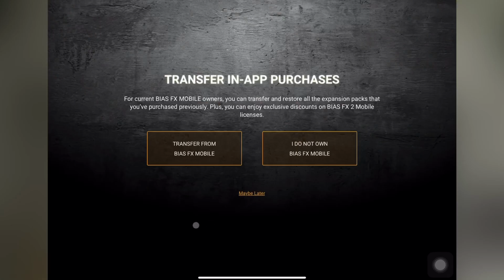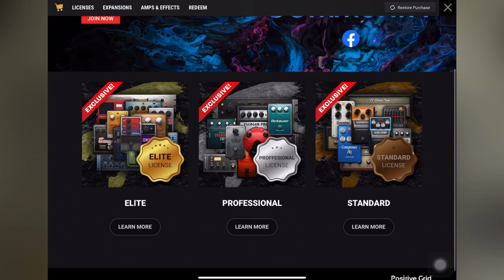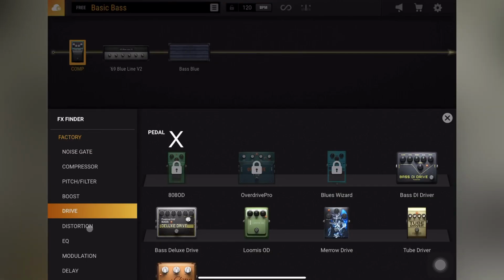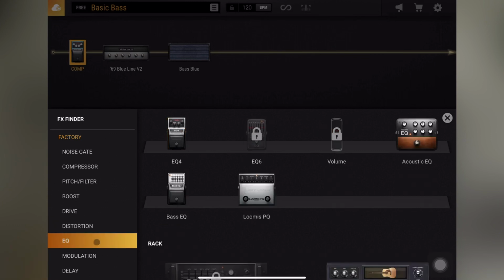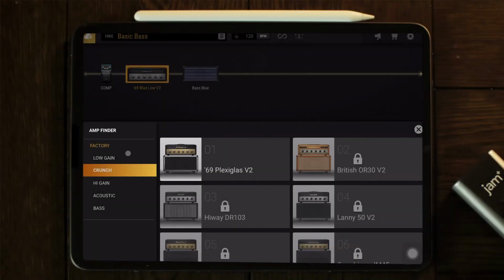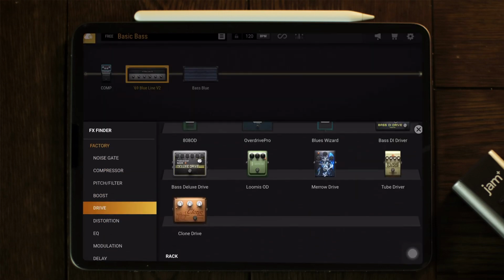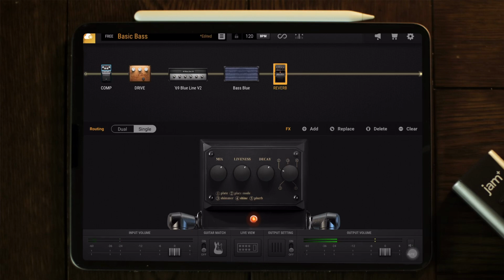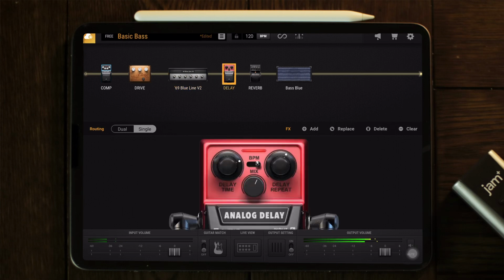Bias FX 2 Mobile First Impression/Licensing (Confusing and Disappointing...)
The way that the licensing works for previous Bias FX users is confusing... So in this video I try to explain how it works and give y'all some of my first impressions using the app. I'm disappointed with the way it works... let me know what your thinking in the comments!

0:00 How Licensing Works
3:12 First Impression
4:52 Outro